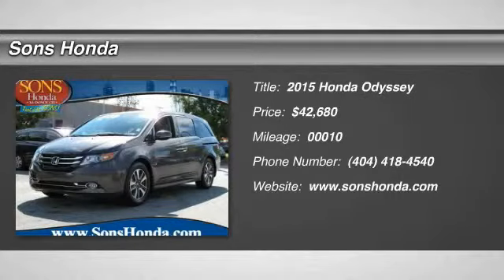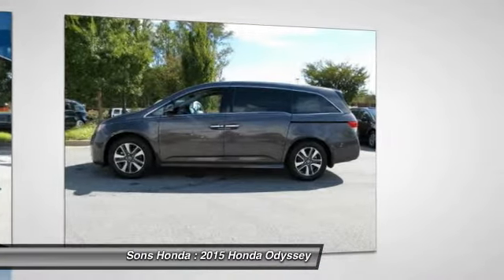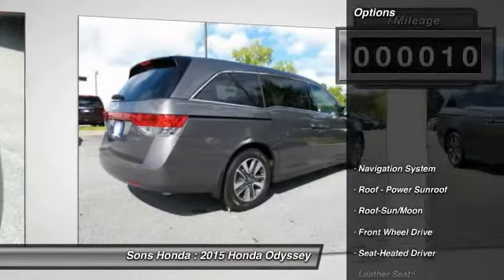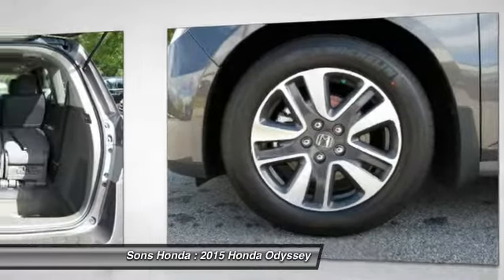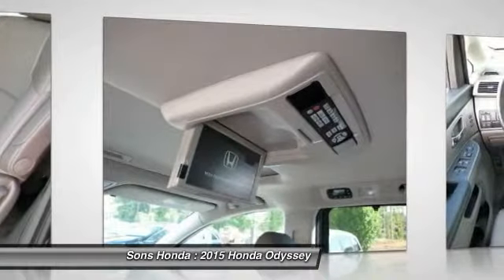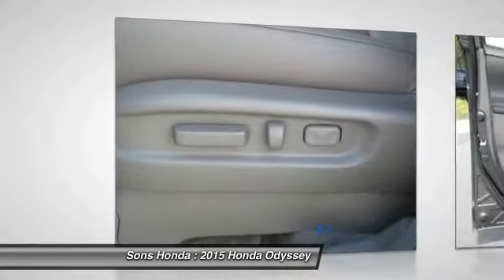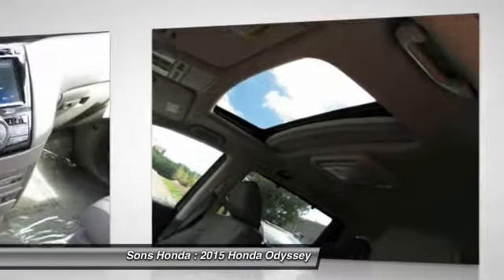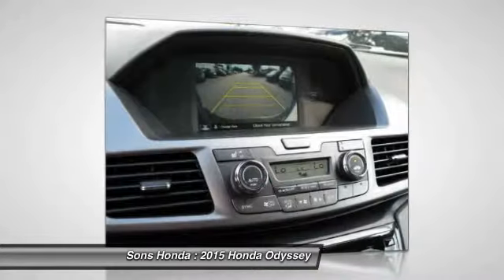2015 Honda Odyssey McDonough GA 15610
2015 Honda Odyssey TOURING - $42680

Sons Honda
105 Sons Drive

Don't miss this 2015 Honda Odyssey. Make a great choice today with this must-have vehicle. Learn more about this vehicle by contacting the dealership today and complete your driving dreams.